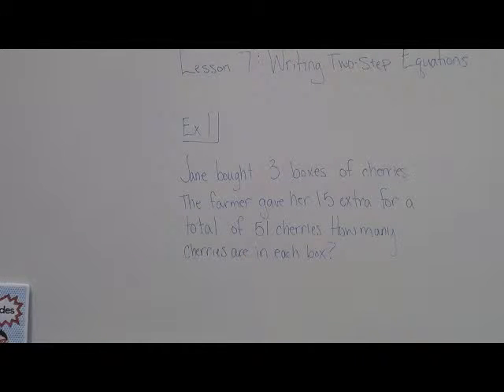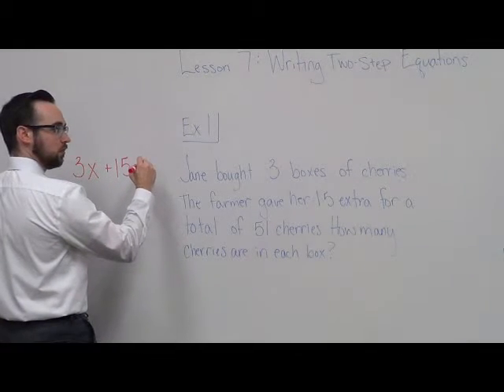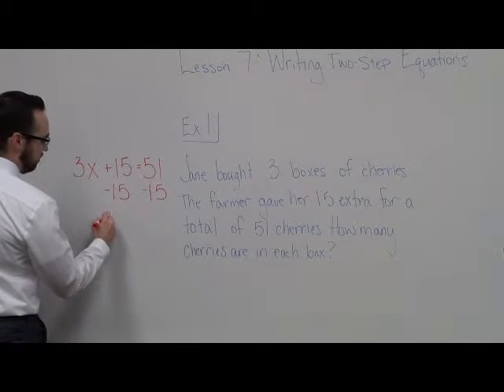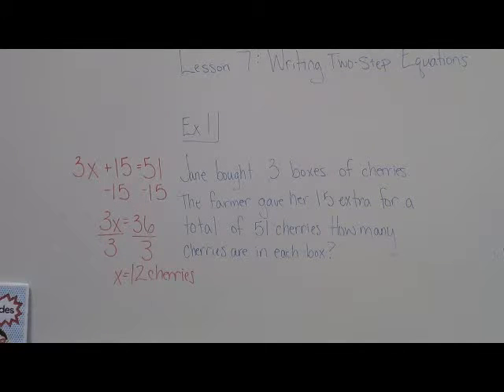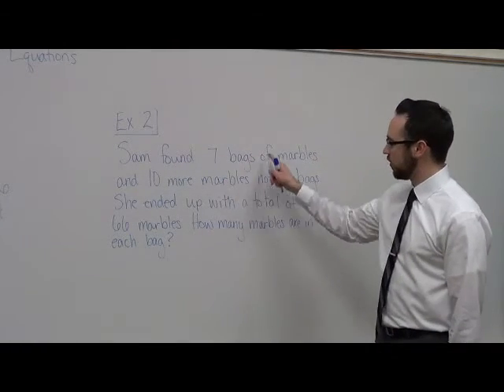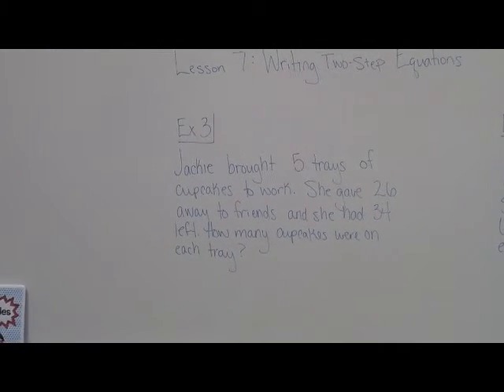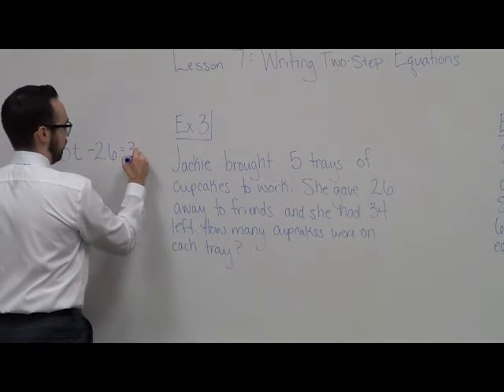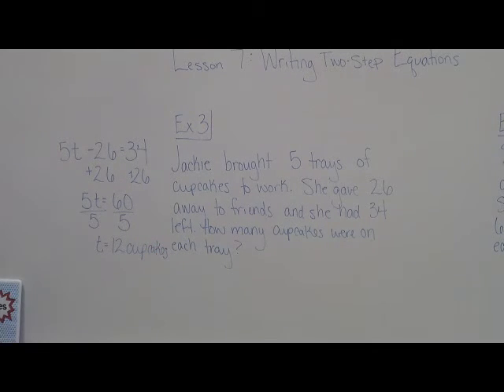4-7 Writing Two Step Equations